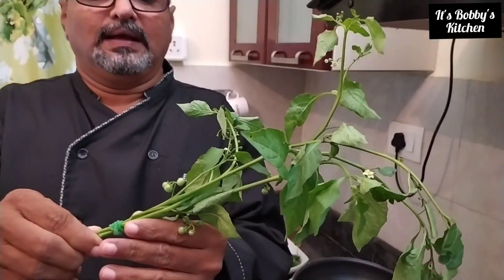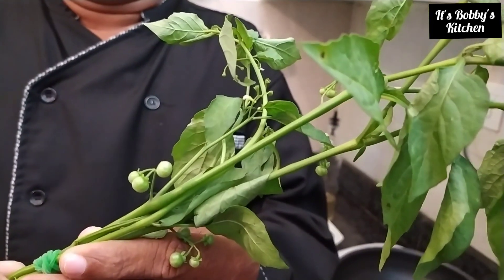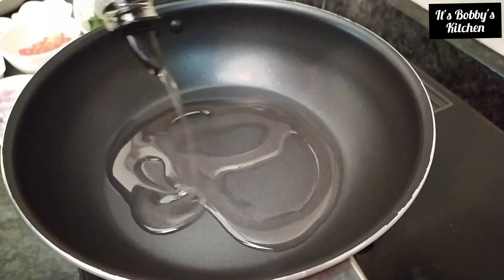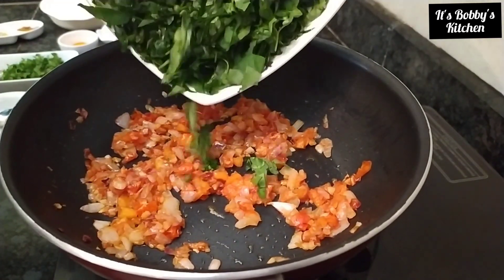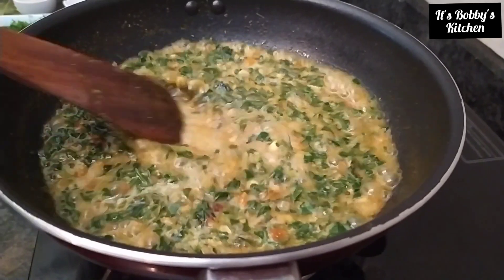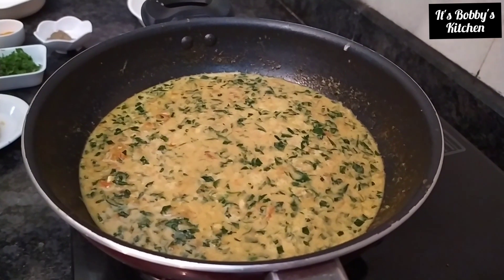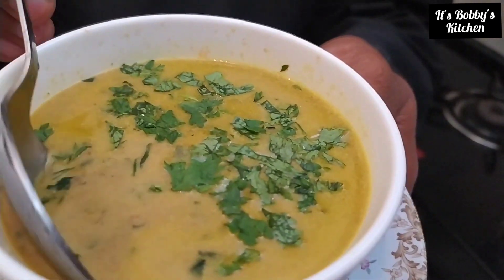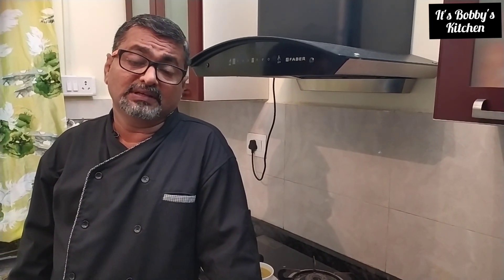Manathakali Soup - Herbal and healthy recipes... Good for Immunity boosting and ulcer.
Manathakali Soup is prepared with coconut milk and is an effective cure for mouth and stomach ulcers and boosts your immune system. Its benefits include body cooling properties and aid to digestion, aid to night blindness and dimness of vision, bring down inflammation, laxative qualities, and cures headaches.
Ingredients:-
Manathakali Keerai– 2 cups
Coconut Oil – 3 tablespoon
Chopped Garlic - 2 teaspoon
Chopped Onion – 4 tablespoons
Chopped Tomatoes – 3 tablespoons
Jeera Powder – 1 teaspoon
Brown Sugar – 1 teaspoon

Clean the Manathakali  Keerai. Wash it properly.
Add some Coconut oil. Add Chopped Garlic and sauté till the raw smell goes.
Add chopped onion and sauté well.
Add chopped tomatoes and cook till mushy.
Add Jeera Powder, Pepper Powder, Turmeric, and rock salt.
Add Manathakali Keerai and sauté well.
Add the second extract of coconut milk and let it boil.
Add some Brown Sugar.
Add a cup of thick coconut milk. When it starts simmering, remove from the flame.
Serve hot.

Health benefits of Manathakali Keerai

1. Manathakali Keerai helps in strengthening your immune system.
2. It is effective to cure for mouth and stomach ulcers.
3. It helps in the healing of wounds.
4. It is good for inflammation due to arthritis.
5. It strengthens the bones especially those who have brittle bones.
6. It has body cooling properties.
7. It purifies the blood by removing the toxins.
8. It aids in digestion and good for people with piles and constipation.
9. It regulates the acids in the stomach and is good for people with acid reflux.